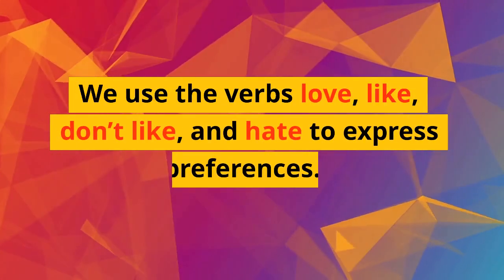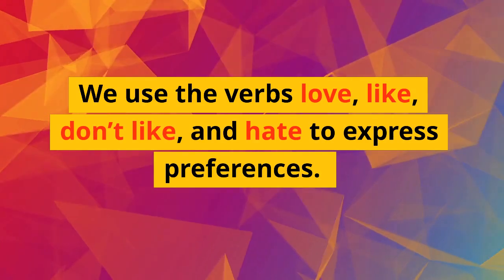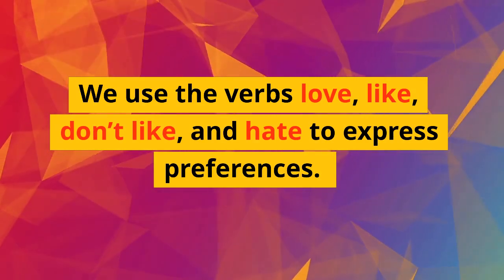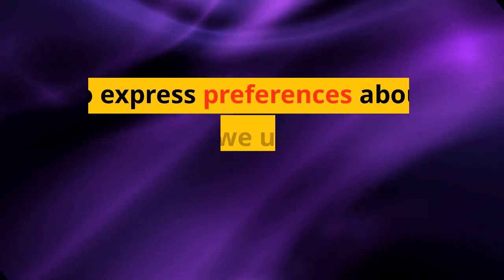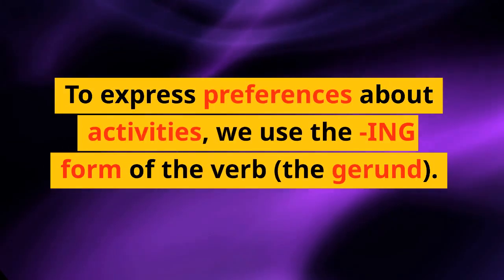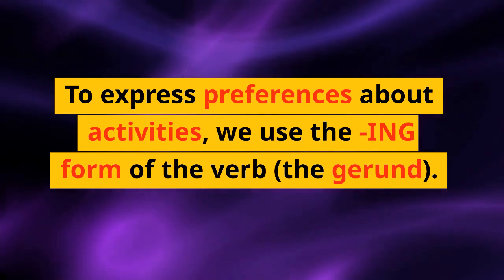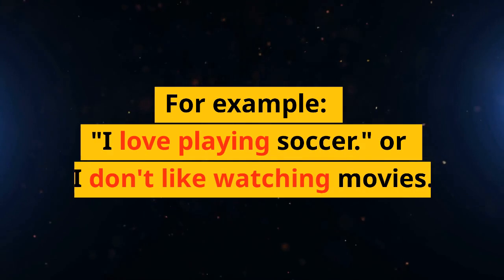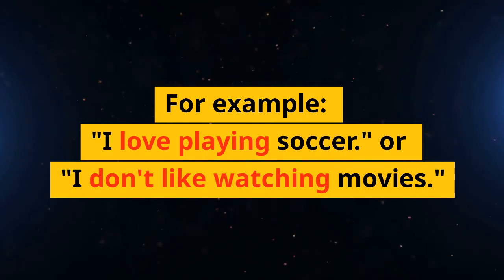Gerunds with Preference Verbs (Unit 5B, Level A1)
Gerunds with verbs of preference! Learn to use gerunds with preference verbs! Videos created by an expert teacher! Gerunds with verbs of preference offer a versatile and expressive way to convey personal choices and inclinations. Gerunds with verbs of preference combine the action of the verb with the "-ing" form, allowing us to express activities that we enjoy or prefer. Whether it's "enjoying," "liking," "disliking," or "preferring," gerunds with verbs of preference enable us to articulate our hobbies, interests, and desires. By using gerunds with verbs of preference, we can communicate our passions, habits, and recreational pursuits. Engaging in activities like "reading," "writing," "painting," or "cooking" becomes more vivid when we incorporate gerunds with verbs of preference into our language. Gerunds with verbs of preference bring life to our conversations, revealing our personal tastes, hobbies, and aspirations. So, embrace the power of gerunds with verbs of preference, and let them illuminate your unique preferences, passions, and inclinations. Explore the rich realm of gerunds with verbs of preference as you express yourself, connect with others, and celebrate the multifaceted tapestry of human interests. You can learn from these videos no matter what language you speak, for example, verbos de preferencia y gerundios, verbes de préférence et gérondifs, Vorliebe-Verben und Gerundien, verbi di preferenza e gerundi, verbos de preferência e gerúndios, глаголы предпочтения и герундии, أفعال التفضيل والأفعال المصغرة, voorkeurswerkwoorden en gerundia, preferensverb och gerundium, preferanseverb og gerundium, præferenceverber og gerundium, etusijaverbit ja gerundium, τα ρήματα προτίμησης και τα γερουνδιαστικά, tercih fiilleri ve gerundlar, פועלי העדפה וגרונדים, czasowniki preferencji i formy gerundialne, slovesa preference a gerundy, preferencia igék és gerundiumok, глаголи за предпочитане и герундиуми, verbe de preferință și gerunziu, glagoli za preferenciju i gerundijum, glagoli za preferenciju i gerundij, preferensverb och gerundium, preference glagoli in gerundi, eelistusverbid ja gerundium, eelistusverb ja gerundium, preference verbit ja gerundium, предпочитаемые глаголы и герундии, პრეფერენციული ზმნები და გერუნდები, նախագծի բայթեր և ջերմաստիճաններ, Tercih fiilleri ve gerundlar, iştevek verb dan gerund, 首选动词和动名词, 好む動詞と動名詞, กริยาชอบและเจอันดิง, yeğleme fiilleri ve gerundlar, kata kerja preferensi dan gerundium